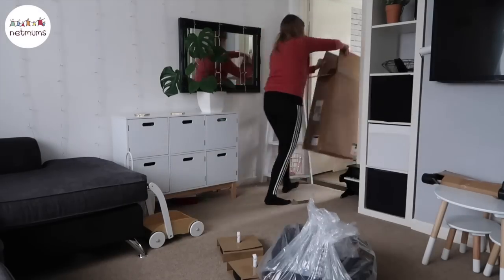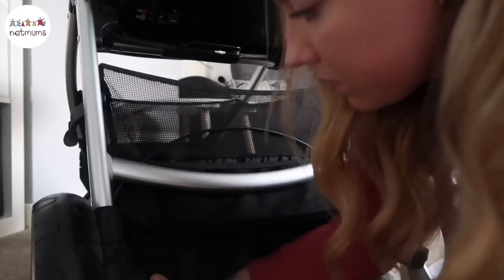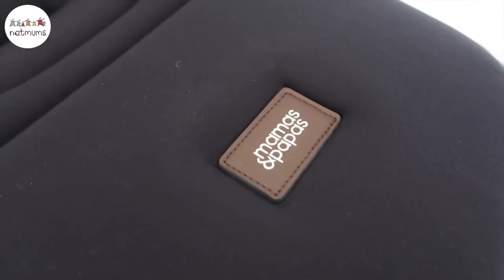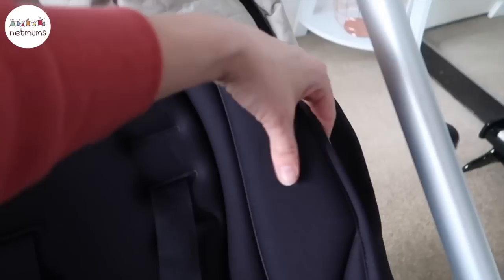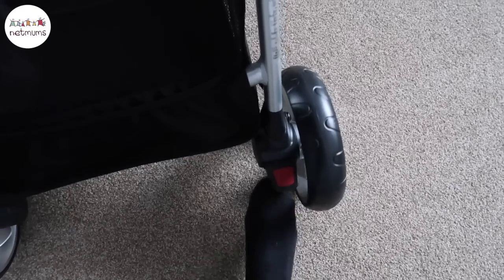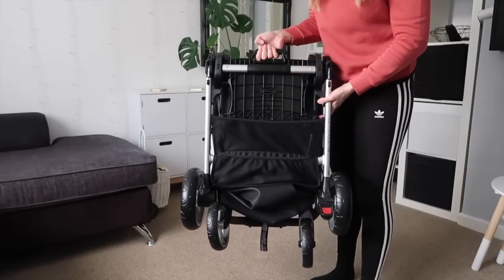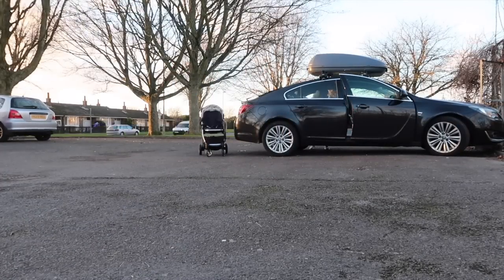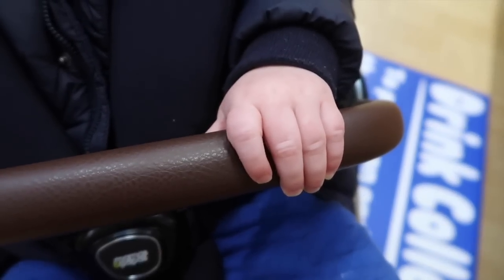Mamas & Papas Flip XT² pushchair review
Thank you to Sarah, one of our Star Reviewers, for creating this video and putting the Mamas & Papas Flip XT Pushchair through it's paces!

We’re looking for mums like you, today!